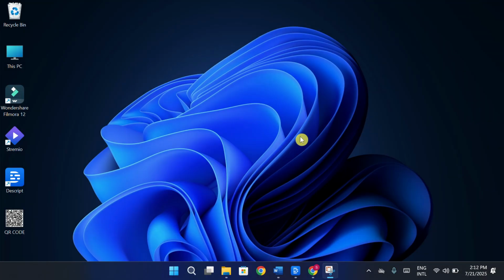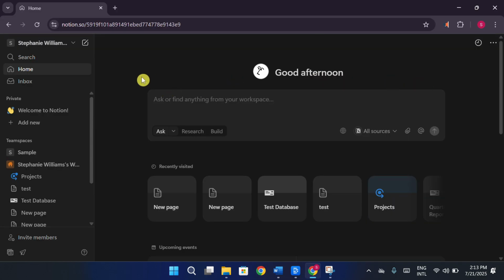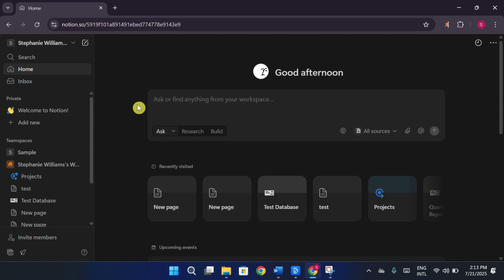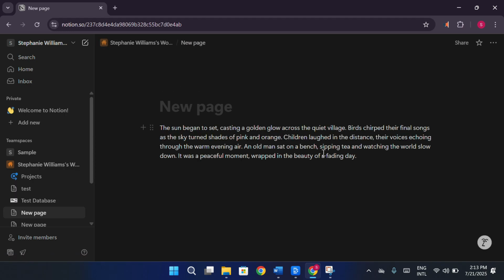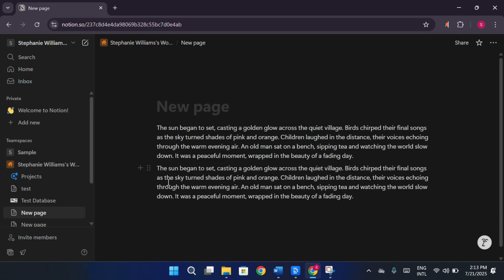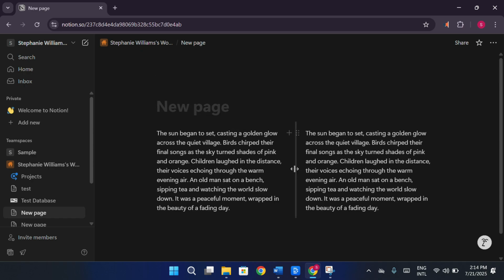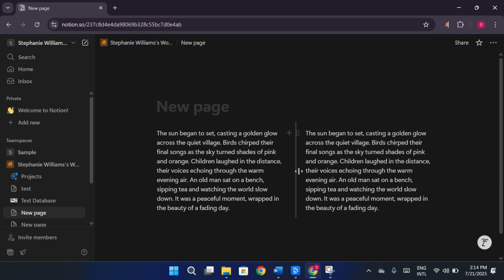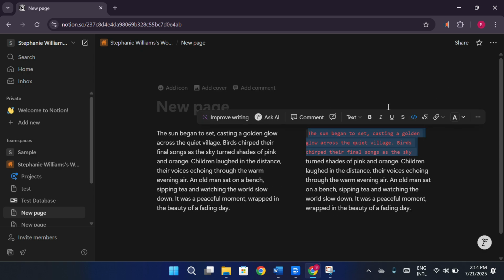How to Justify Text in Notion – Full Guide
You’ll learn how to justify text in Notion for better formatting. This is how to align text evenly to improve the look of your pages and documents.